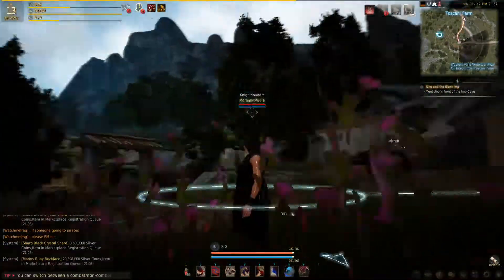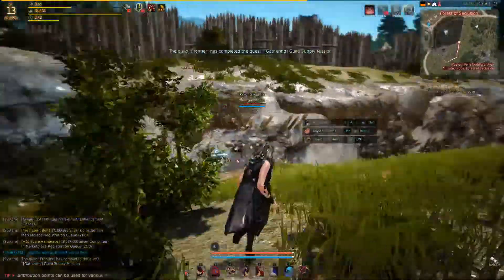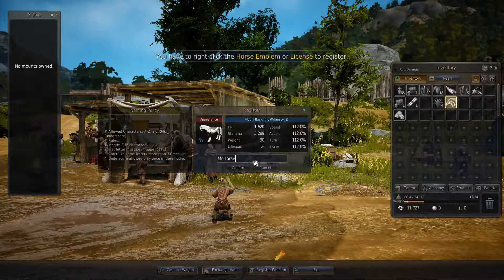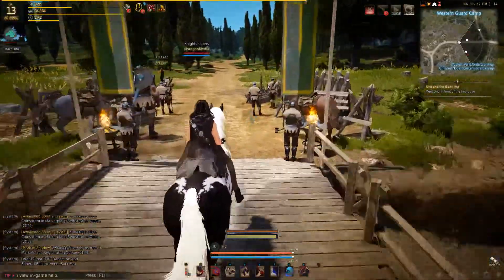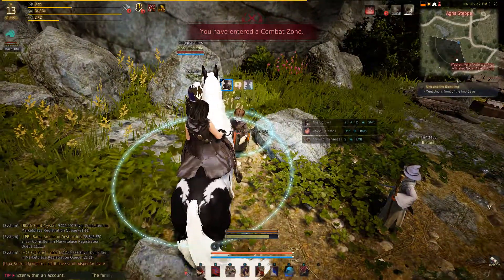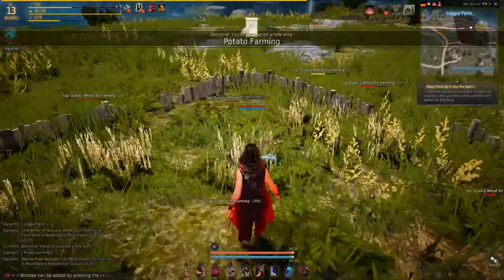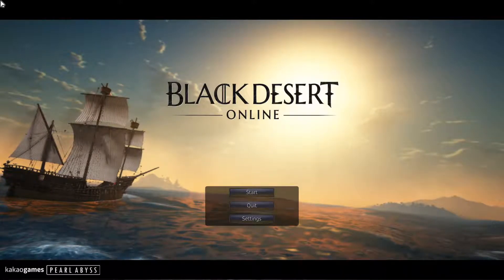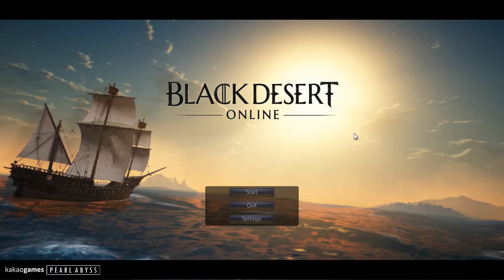Let's Play: Black Desert Online - Part 3 - Down By The Sea!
Welcome to Black Desert Online.

Find me!